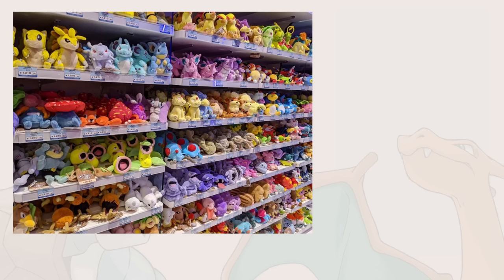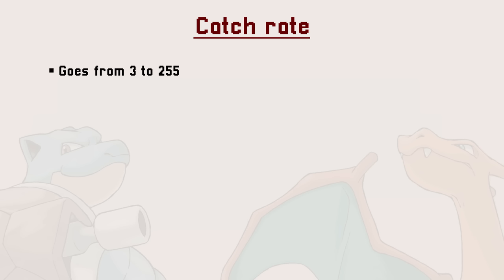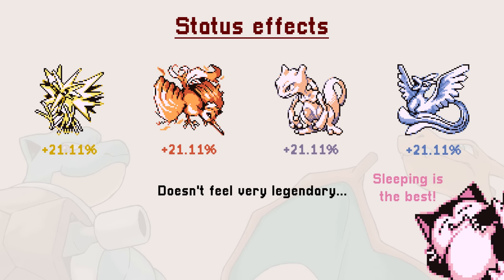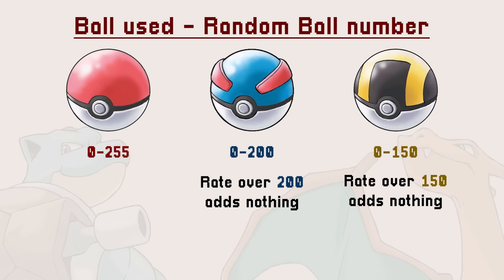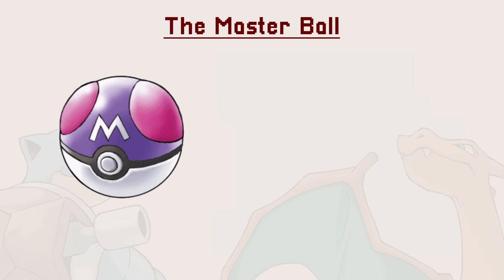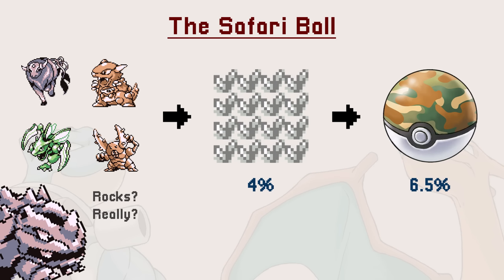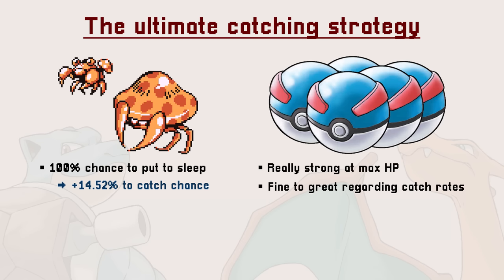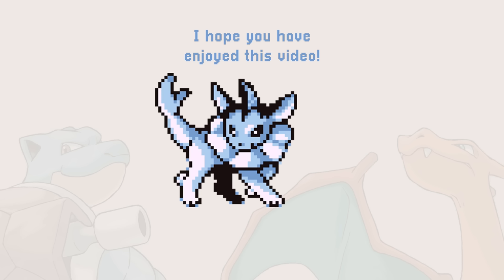Catching in Gen 1 is really CONFUSING!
Catching a Pokémon is simple: weaken it and throw a strong Ball. I mean, there is no way things could be THAT much more complicated... right?

Chapters:
0:00 Intro
1:13 Patreon
1:34 Catch rate
2:24 Status effects
3:20 Hit points
4:07 Ball used
6:30 The Master Ball
7:21 The Safari Ball
8:17 Wobbling (or shake)
9:23 The ultimate catching strategy
10:39 Conclusion